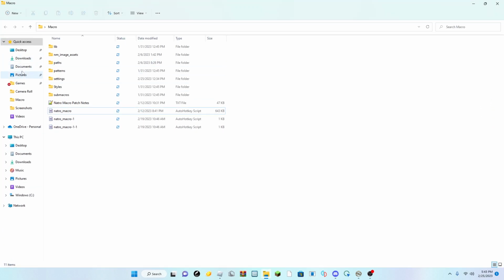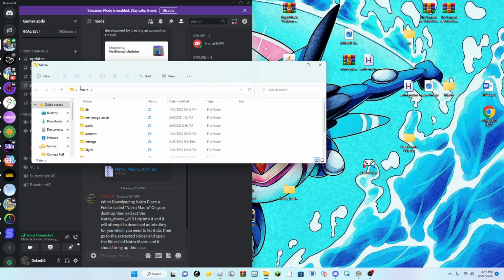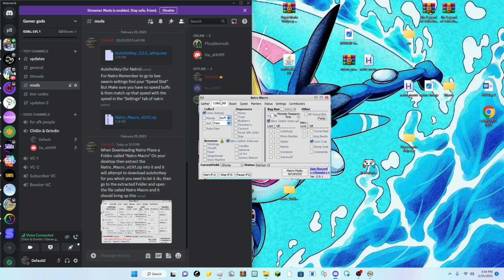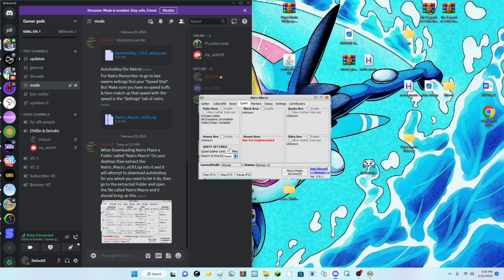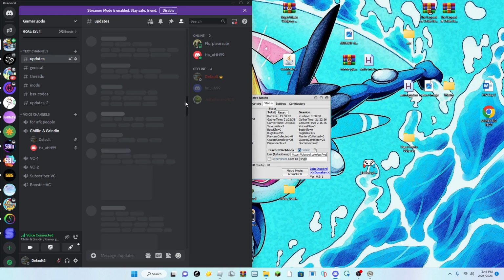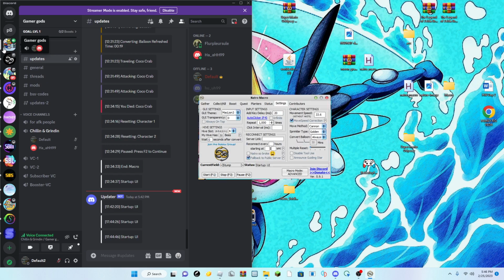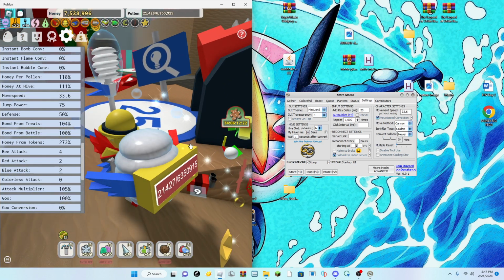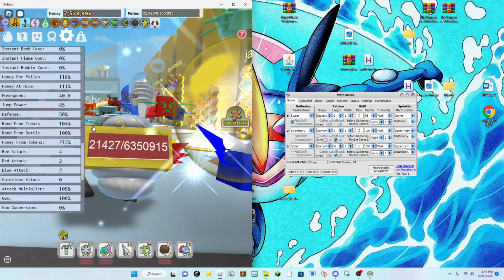How to Properly Macro Within Bee swarm Simulator!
In this video I teach How to properly macro in bee swarm so you can easily make honey!